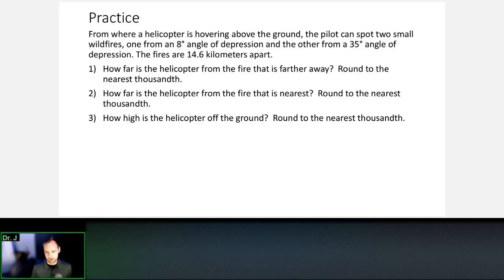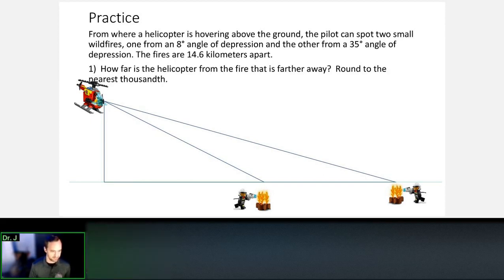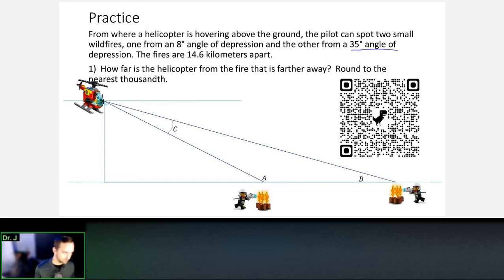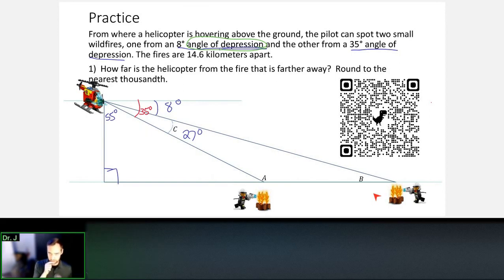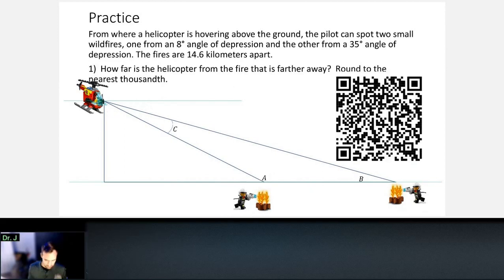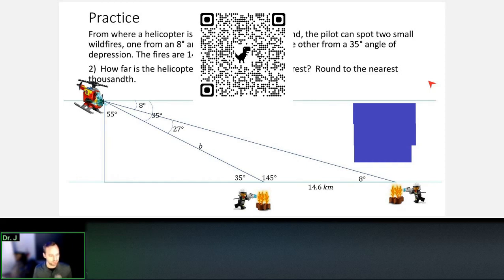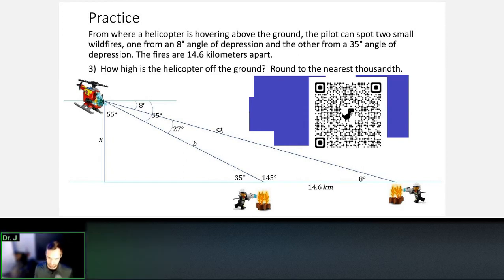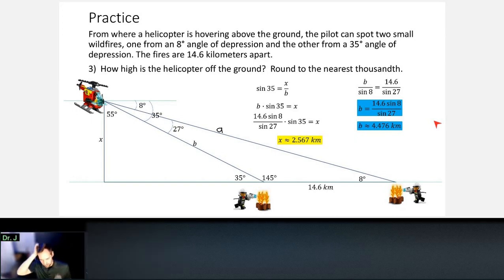4.05 (Day 3) More Application examples